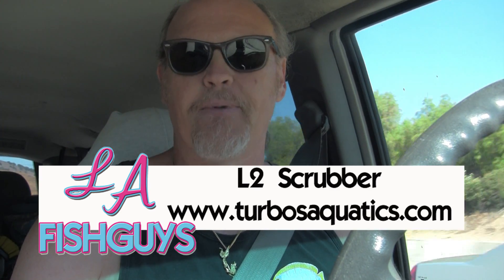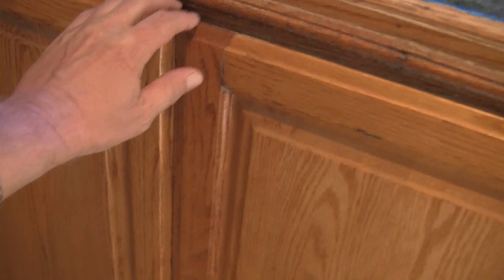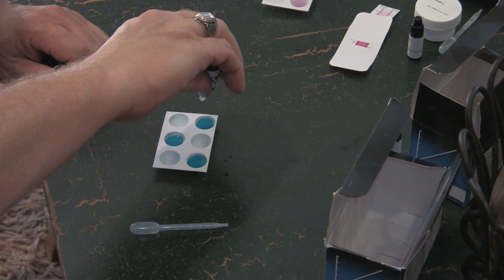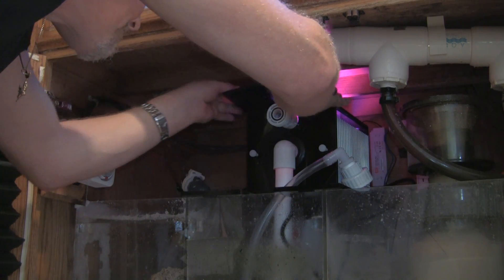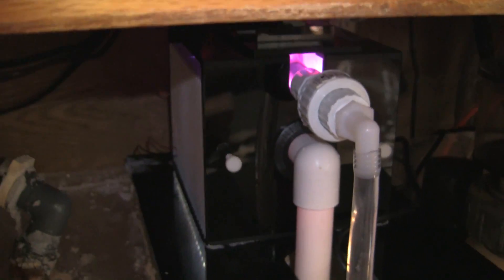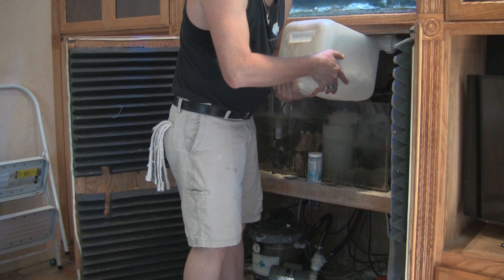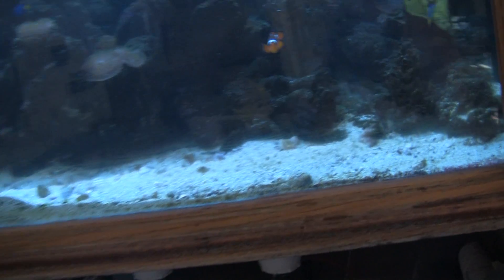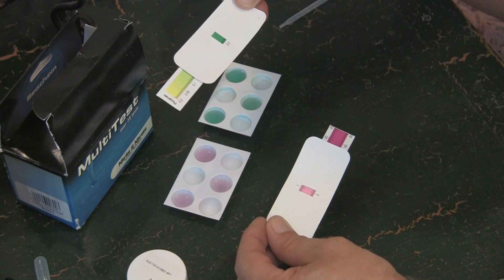LED Algae Scrubber, LA Fishguys, Episode 118 pt 4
Ride along on the one hundred and eighteenth episode of LA Fishguys as Jim Stime of Aquarium Design in Thousand Oaks CALIF., services and installs a LED Light version of an Algae Scrubber on a couple of old reef tanks.